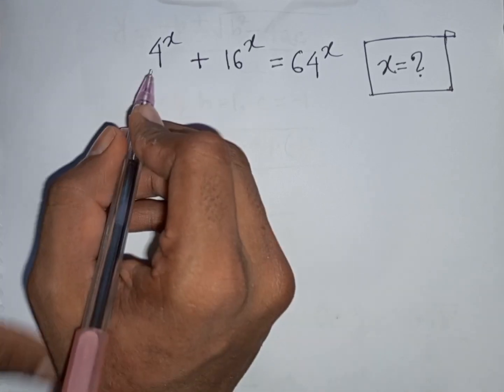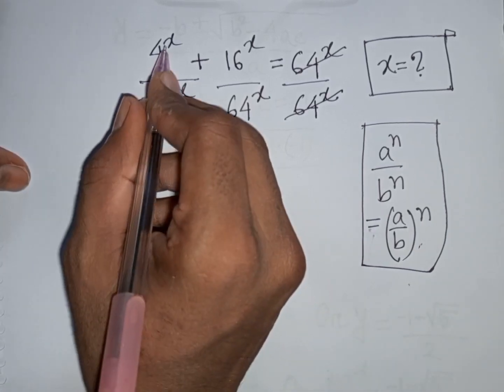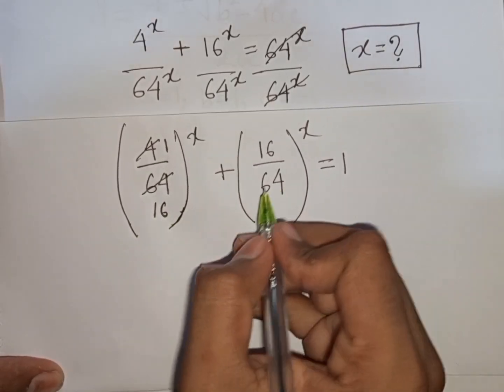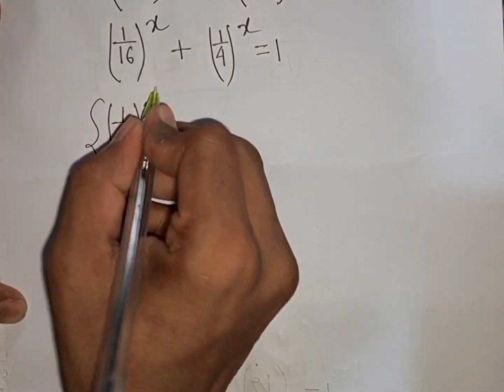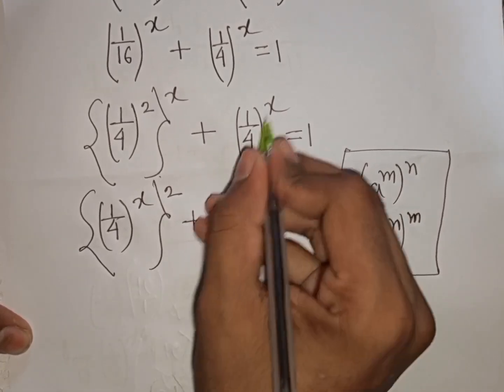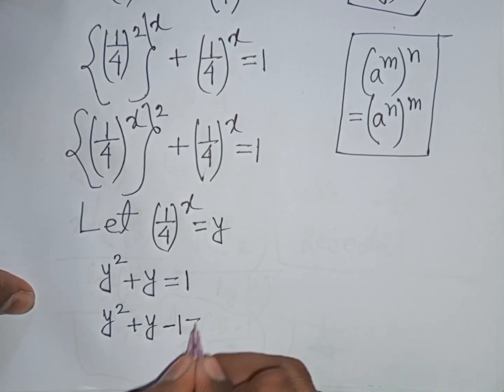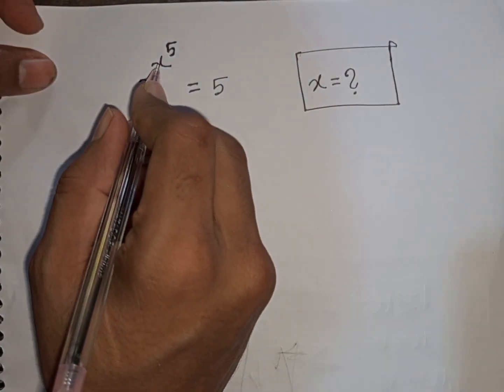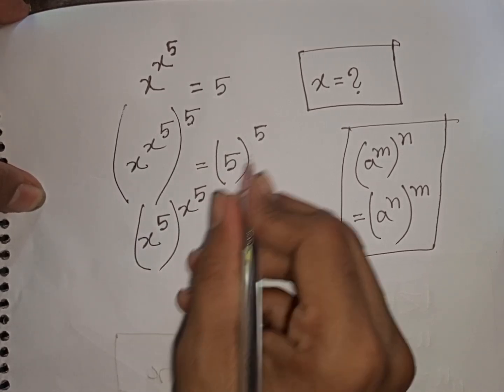Math Exponential Problem | Find the Value of x